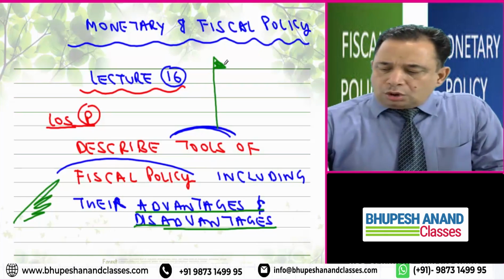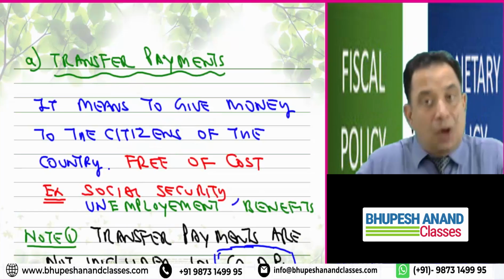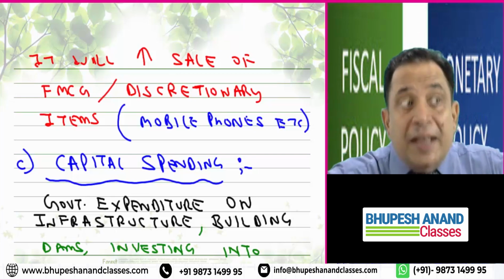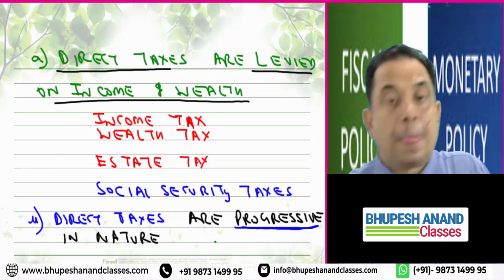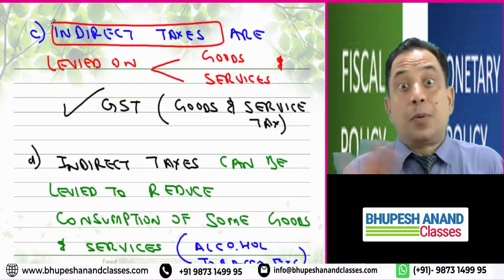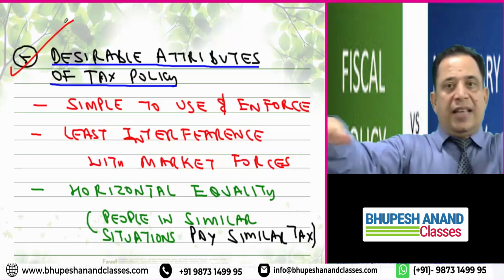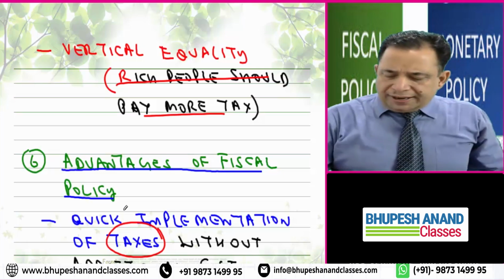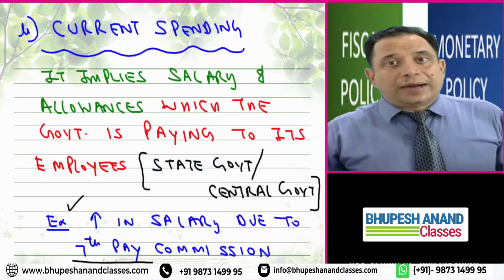ACCA F9 /FM -FINANCIAL MANAGEMENT - CH-2 THE FINANCIAL MANAGEMENT (LEC-9)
Welcome to Bhupesh Anand Classes – your trusted guide for ACCA, Business, and Finance concepts. In this lecture, we begin with Chapter 1: The Financial Management Function from ACCA F9 / FM / syllabus. This session provides a solid foundation to understand how businesses are structured, their purpose, and the environment in which they operate.

📌 What You’ll Learn in this Lecture:
Definition and importance of a Business Organisation
Common features of business organisations
Differences in types of organisations
Industrial and commercial sectors where businesses operate
Types of organisations: commercial, not-for-profit, public sector, NGOs, and co-operatives
Goals, performance, and control in business organisations
Collective efforts and benefits of organising people and resources

📘 Chapters Covered in ACCA F9 / FM / Syllabus:
Chapter 1: The Financial Management Function
Chapter 2: The Financial Management Environment
Chapter 3: Investment Decisions
Chapter 4: Discounted Cash Flow Methods
Chapter 5: Relevant Cash Flows
Chapter 6: Applications of Discounted Cash Flow Techniques                                                                                                                               Chapter 7: Project Appraisal Under Risk
Chapter 8: Equity Finance
Chapter 9: Debt Finance
Chapter 10: Cost of Capital
Chapter 11: Weighted Average Cost of Capital and Gearing
Chapter 12: Capital Asset Pricing Model
Chapter 13: Working Capital Management
Chapter 14: Inventory Management
Chapter 15: Cash Management
Chapter 16: Management of Accounts Receivable and Payable                                                                                                                              Chapter 17: Risk Management
Chapter 18: Business Valuation
Chapter 19: Ratio Analysis
💡 Key Takeaway:
Understanding the features of business organisation is the first step toward mastering Business and Technology for ACCA and building strong decision-making and analytical skills.

Follow Bhupesh Anand's Classes
Twitter (X):- / classesanand

Join Our Telegram Channel for the Latest Updates, Notes, And Discounts

About Bhupesh Anand Classes Bhupesh Anand Classes Provides online coaching for ACCA, CFA, CMA USA, and many Finance & accounting courses. If you are looking for ACCA online Coaching in Delhi or in India you can buy our lectures or join our online classes. For more details about the coaching contact our team.